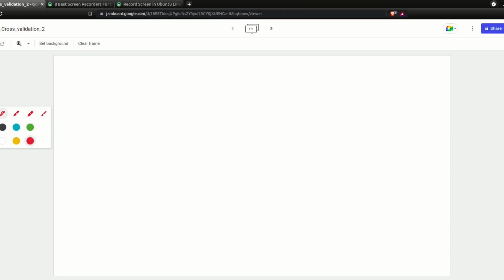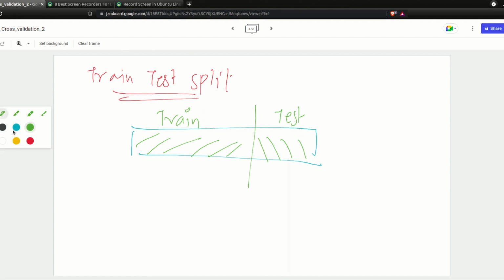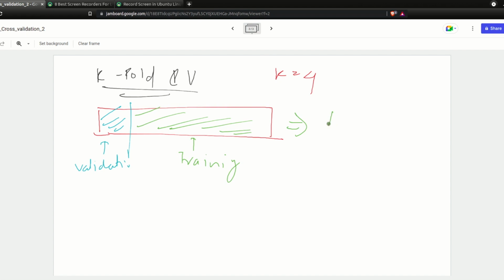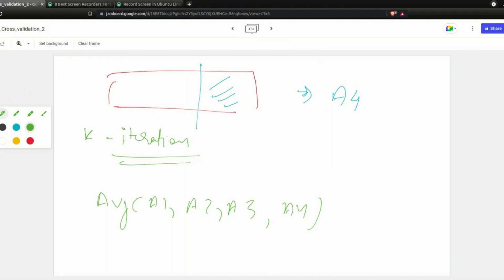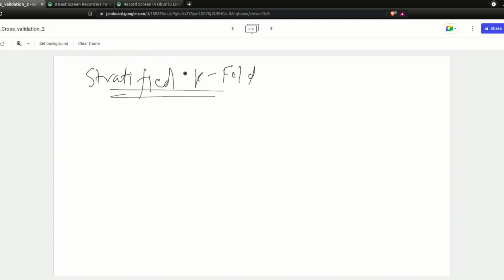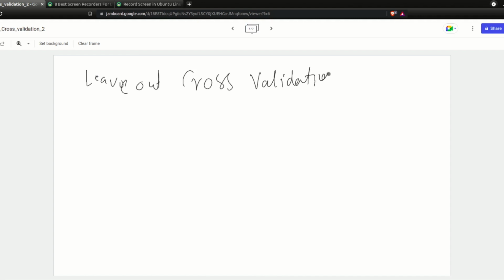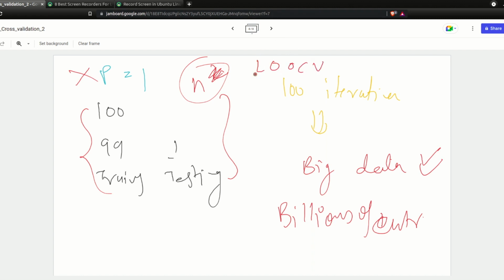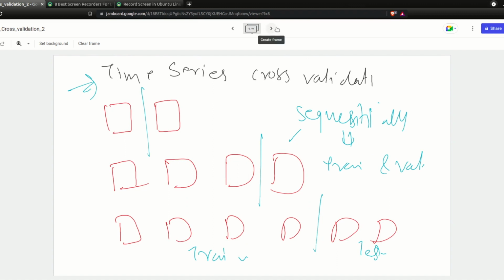02. Cross Validation - Part 2 | Machine Learning Algorithms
In this part 2 video, we dive deeper into cross-validation techniques in machine learning. Learn about various types of cross-validation, including Holdout CV, KFold CV, Stratified KFold CV, Leave P out CV, and Time Series CV. Enhance your understanding of these valuable methods to ensure robust model evaluation and selection.

Time stamps :
00:00 Types of Cross Validation
01:07 Holdout CV
02:52 KFold CV
05:24 Stratified KFold CV
08:18 Leave P out CV
10:18 Time Series CV